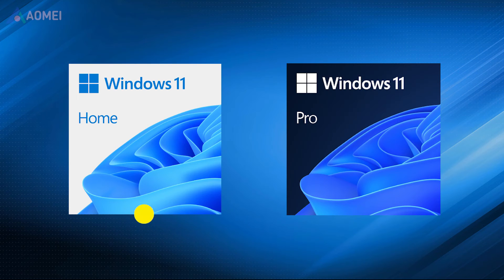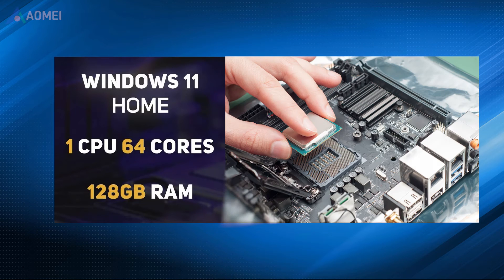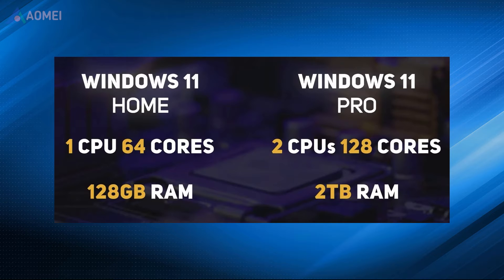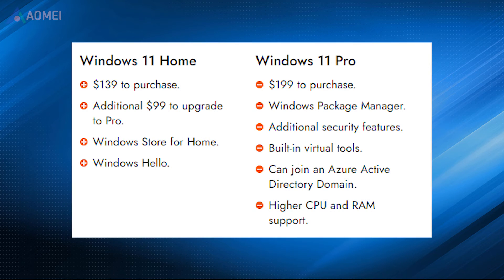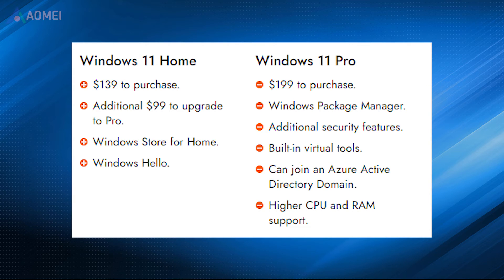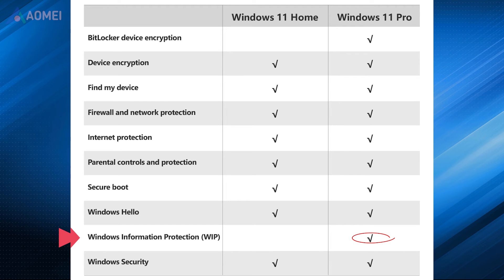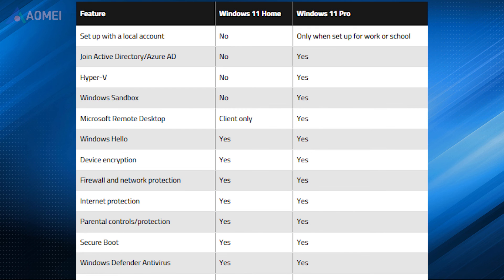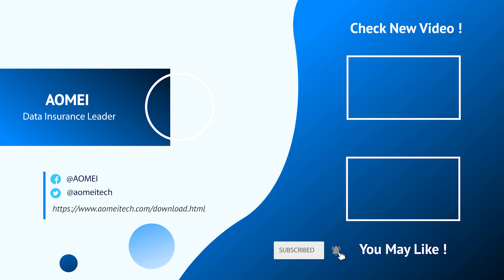Difference Between Windows 11 Home and Pro: Which One Should I Choose?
Come to know what is the difference between Windows 11 and Pro to select a suitable one.

✅ 【Difference Between Windows 11 Home and Pro】
⏰ 0:00 Start
⏰ 0:16 1. CPU
⏰ 0:50 2. RAM
⏰ 1:23 3. Cost
⏰ 1:52 4. Security Features
⏰ 2:40 5. Others

✅ 【Detail】
1. CPU
Windows 11 Home supports a maximum of one CPU with 64 cores, whereas Windows 11 Pro allows for up to two CPUs and 128 cores. And the Home edition PCs can only have one CPU socket, while the Pro edition supports two CPU sockets. CPU cores impact the performance and multitasking capabilities of a computer, while CPU sockets determine the compatibility between the CPU and the motherboard. Both aspects are important considerations when building or upgrading a computer system.

2. RAM
Windows 11 Home has a maximum memory limit of 128GB RAM, while the Pro edition can support up to 2TB.  If you have more RAM capacity, your computer can handle multiple tasks and applications simultaneously without slowing down or experiencing performance issues. However, 128GB of RAM in Windows 11 Home Edition, can let you have an ample amount of memory that exceeds the requirements of typical daily computer usage.

3. Cost
Windows 11 Home costs $139, while Windows 11 Pro is priced at $199, which is $60 more expensive than the Home edition. If you start with the Home edition but later decide to switch to the Pro edition, there is an additional $99 fee for the upgrade. However, if you are upgrading from Windows 10 to Windows 11 Home, the upgrade is free of charge.

4. Security Features
One of these features is BitLocker encryption, which safeguards your files by encrypting them on the hard drive. Windows 11 BitLocker ensures that even if your computer is stolen, unauthorized users won't be able to access your data. Another security tool in Windows 11 Pro is Windows Information Protection (WIP). WIP helps prevent data leaks within a company by implementing data loss prevention measures. What’s more, WIP enables the separation of personal and business data on a device. If the PC is lost or stolen, business data can be remotely deleted without affecting personal information.
5. Others
Apart from the major differences between Windows 11 Home and Pro, there are some other features also worth mentioning, such as virtualization and remote desktop, enterprise management features, and so on.